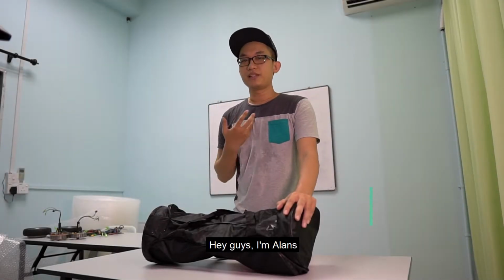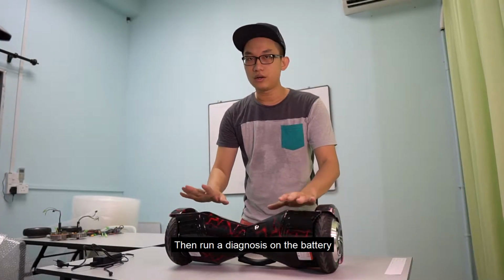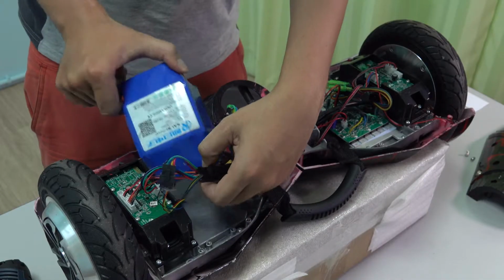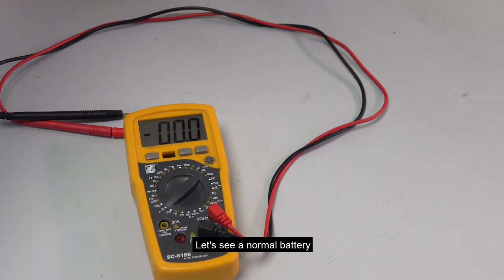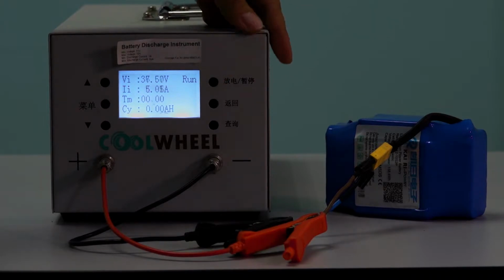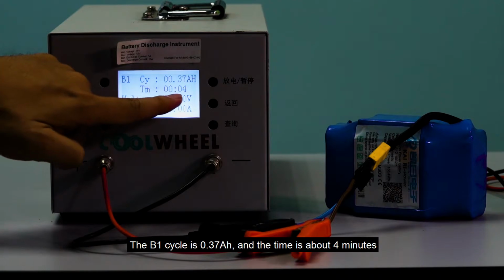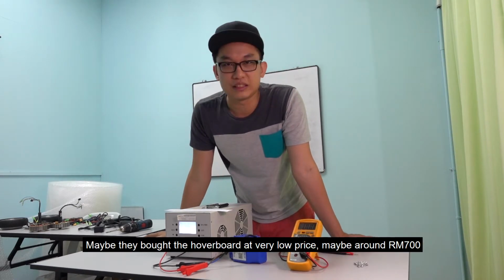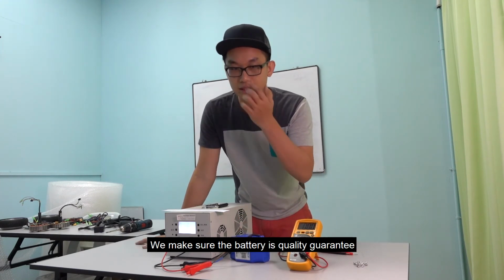Hoverboard 101 EP: 02 Battery Earlier Cutoff Defect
Battery earlier cutoff is the most common defect found in the hoverboard industry. Most China made hoverboards are having this defect because the battery quality and the workmanship.

If you got this defect with your hoverboard, make sure to claim warranty from the seller. If your hoverboard doesn't have warranty, then you will need to pay extra money to replace the battery.

This defect is very dangerous because it will make you fall down and injured badly. Moreover, most customers are not aware of this defect and thought that it could be the nature of the design, but it is not...

To avoid any disappointment, you can opt for COOLWHEEL hoverboard. CoolWheel run extra miles to screen the battery defect before it was assembled in Malaysia.